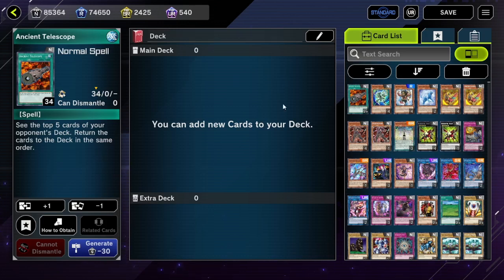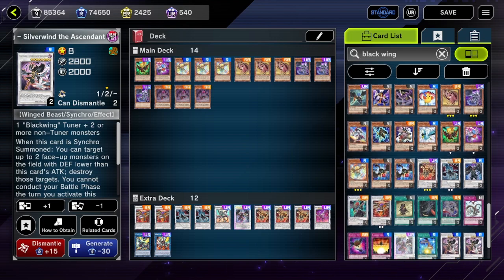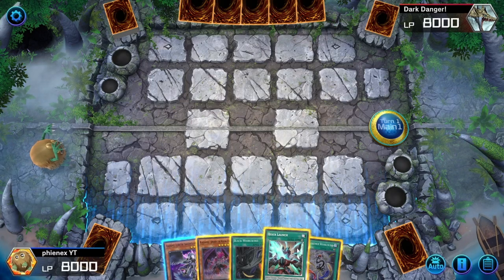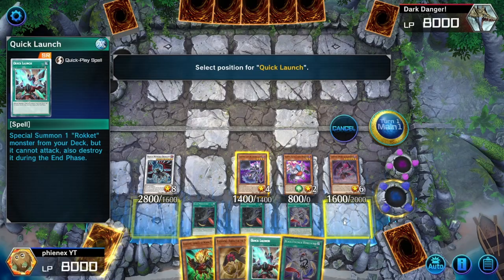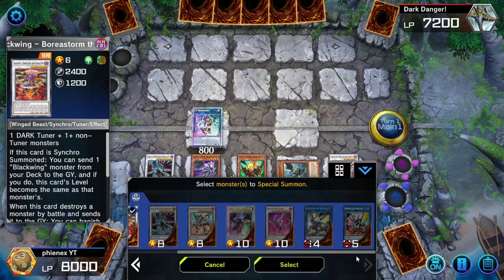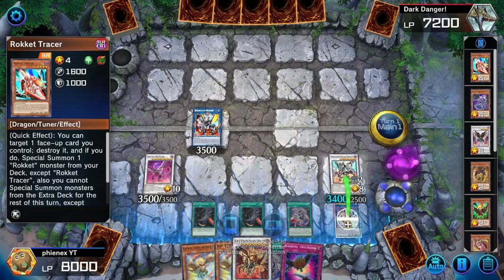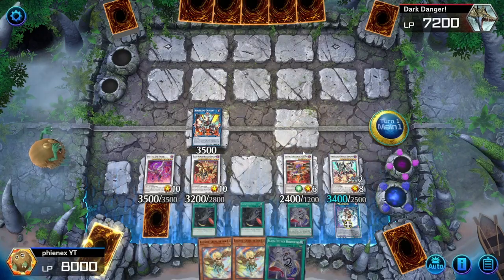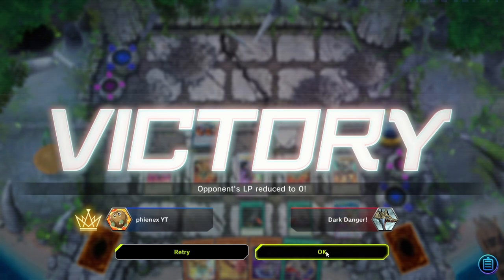Just Normal Dragon link (Vaguely Halloween Related)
Black wing but they all are for sure dragons